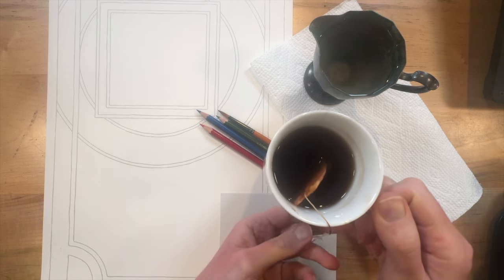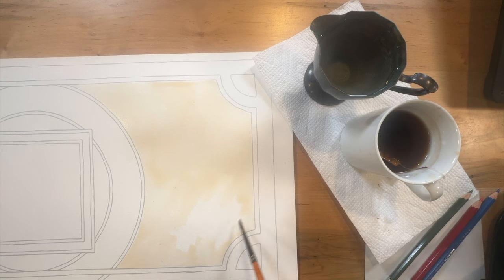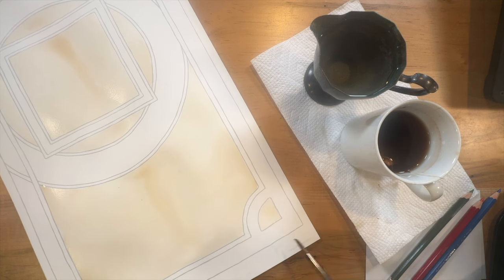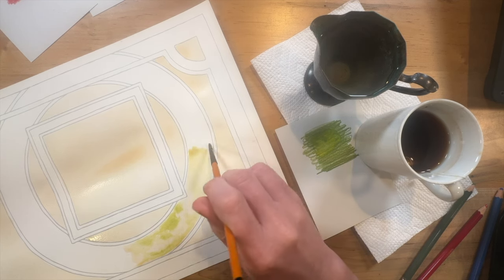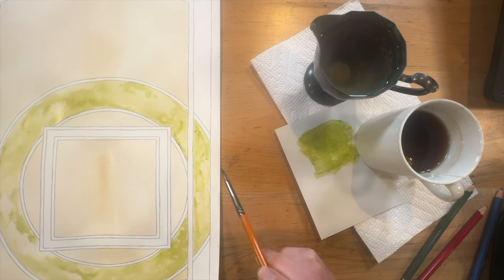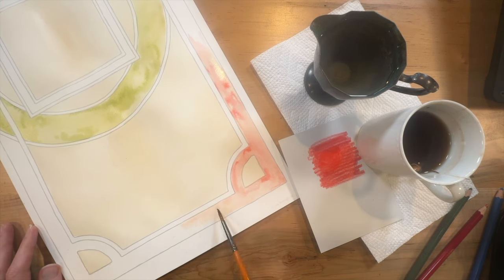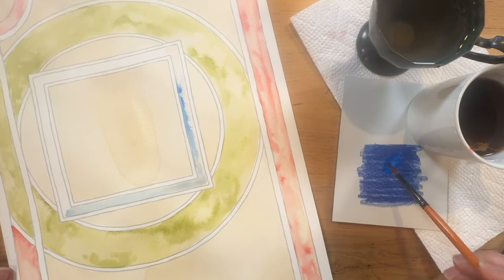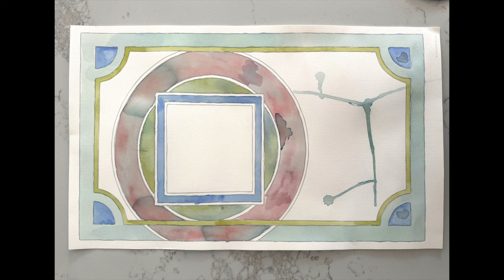Zentangle Project Pack No. 23 - Day 1, Part 1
Welcome to Zentangle Project Pack No. 23!

Tangle along with Molly and Julie as they guide you through Day 1, Part 1 of this series.

This project is cumulative, so we suggest starting from the beginning and completing the videos in order. You can view the videos in this series

This year, 2024, will mark twenty years since the first official public Zentangle class was given. In honor of this monumental milestone, we thought it appropriate to spend the whole year celebrating. Project Pack 23 will honor those initial strokes that resulted in the birth of Zentangle. We will look closely at that magical moment when Rick and Maria unexpectedly discovered something they knew they had to pursue.

This project will feel important and ornate and illuminated. It will comfort you with its history and challenge you with its grandeur. You will finish this series with art that speaks of the history of the Zentangle Method but more importantly, displays and honors your work as the artist and creator.

Upload your work to the Zentangle Mosaic App or other social media with the hashtags PP23, PP23Day01 and ZentangleTurns20